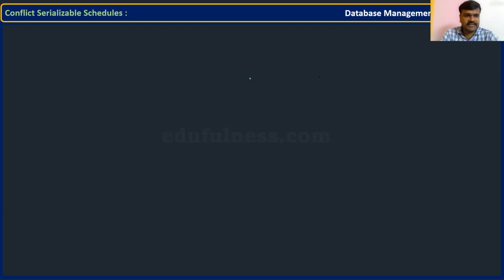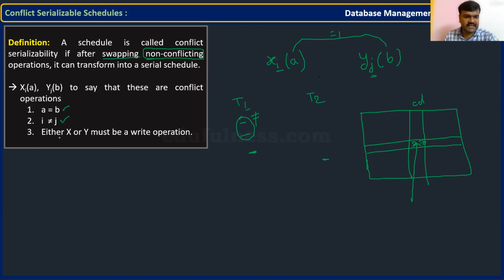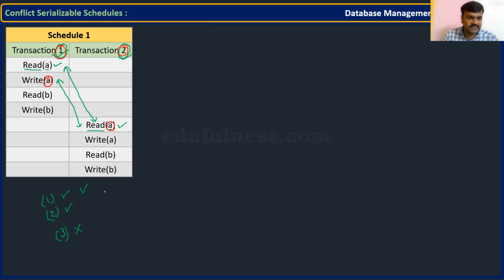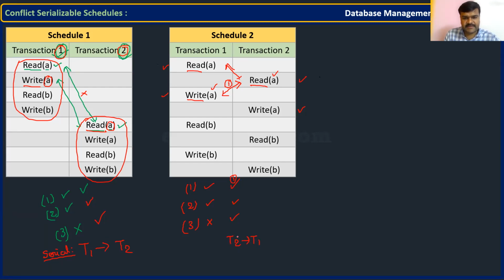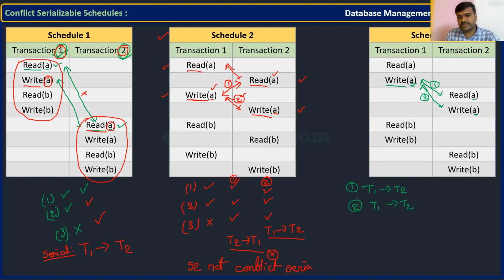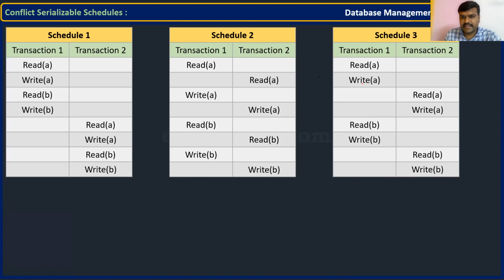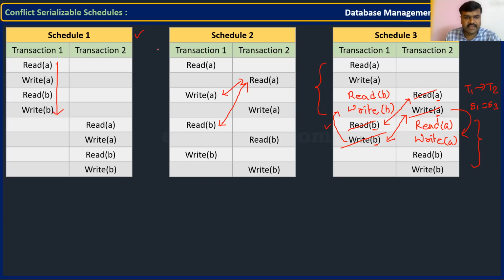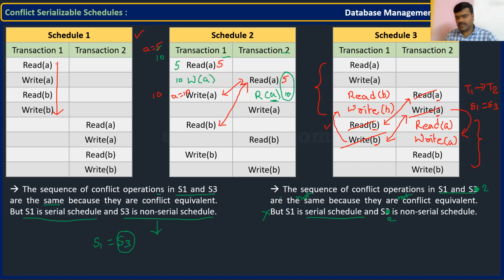Conflict Serializable Schedules | DBMS | Transactions and Concurrency Control | GATE CS/IT